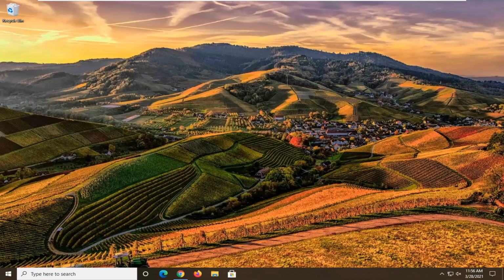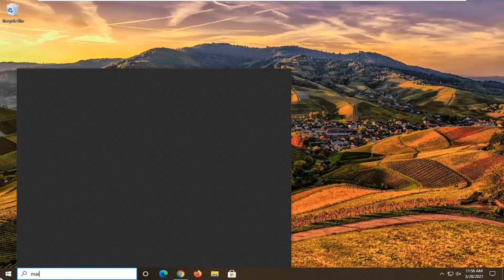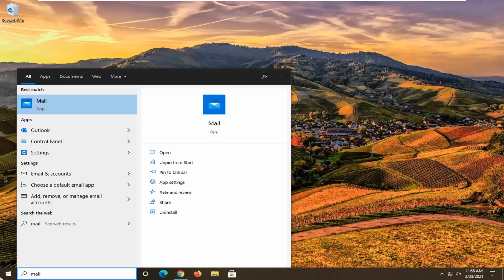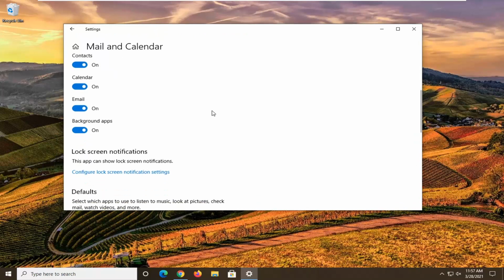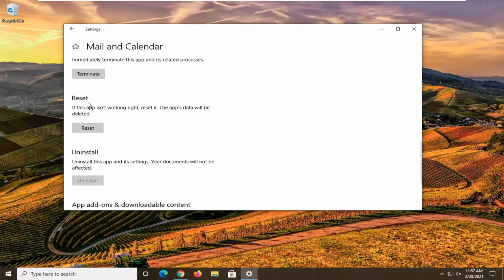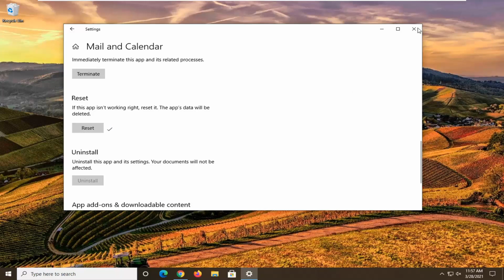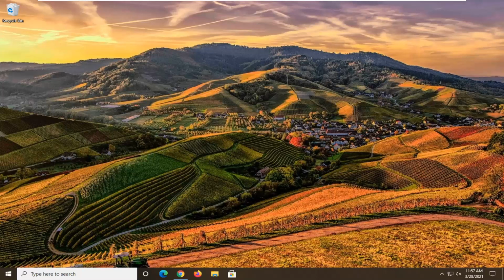Fix Windows 10 Mail App Error code 0x8019019a While Setting Up Yahoo Account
The Windows 11/10 Mail App is an amazing program. Bundled with several innovative features and a great user experience, this application is used by many people for sending, receiving, and organizing their emails. Mail app is one great app in Windows 11/10 but it is still far from perfection as a substantial number of users have found issues with the application. Among the most commonly reported issues, Windows Mail app error 0x8019019a has been successfully infuriating many users.